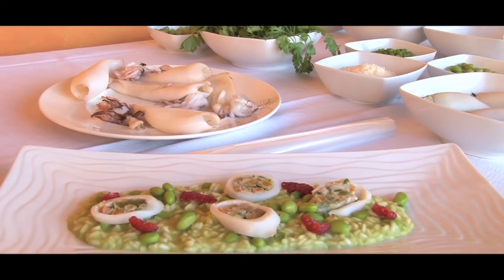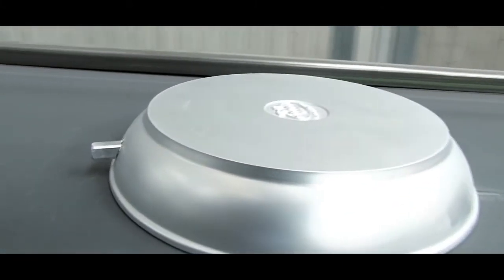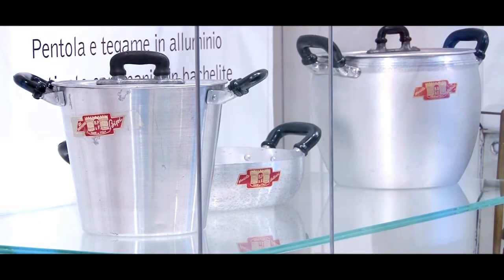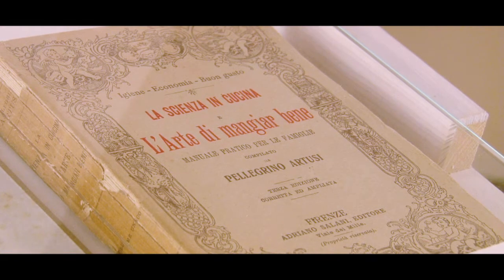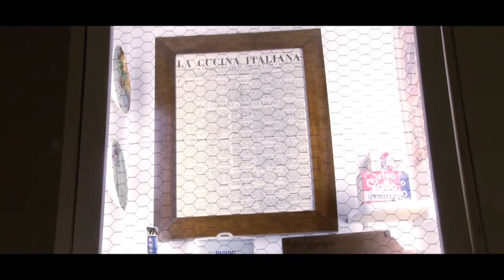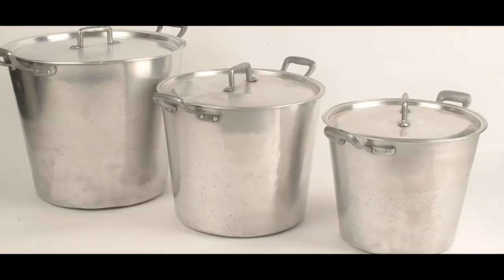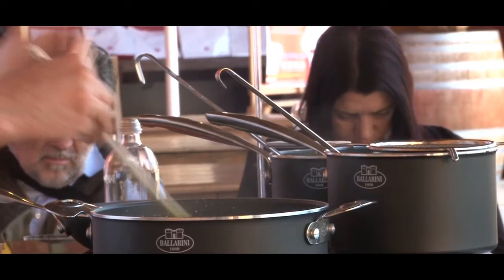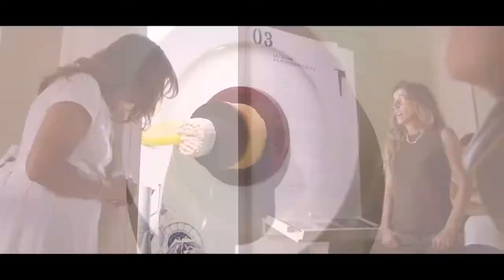Ballarini special EXPO 2015 - “Cookware over time” Educational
This short story aims to satisfy the curiosity of enthusiasts, quickly reconstructing the key moments in the evolution of cookware over time.